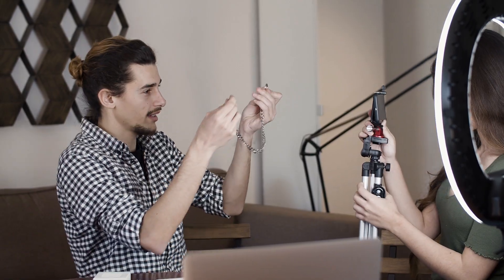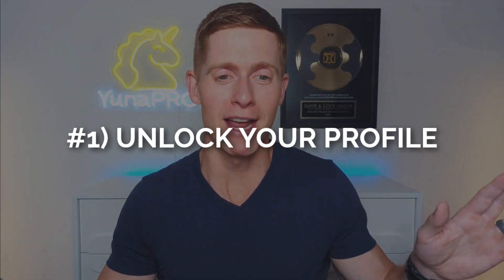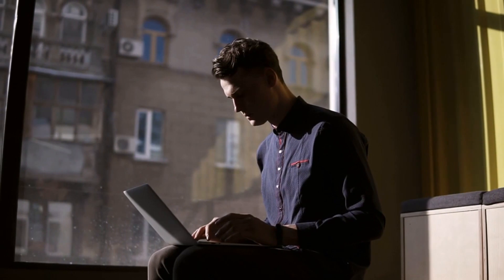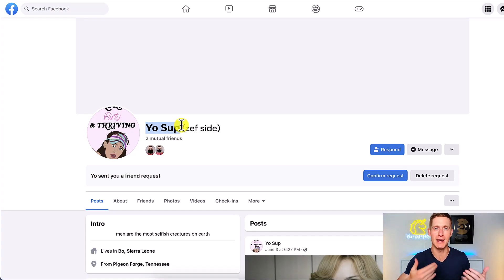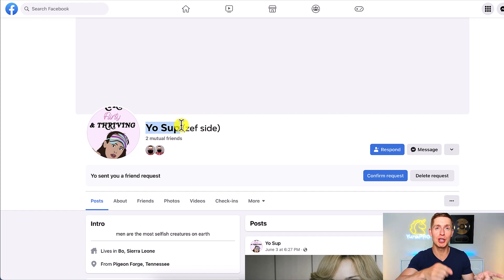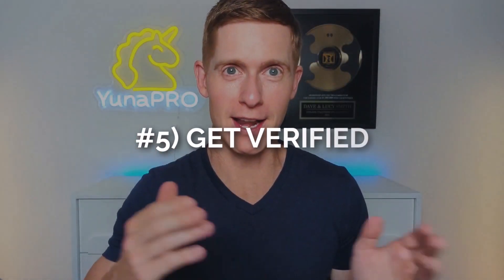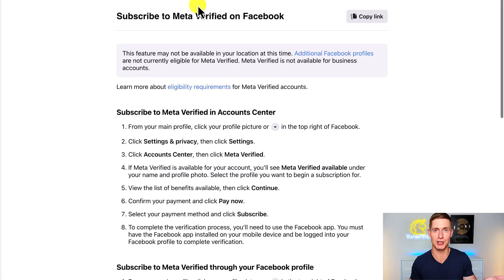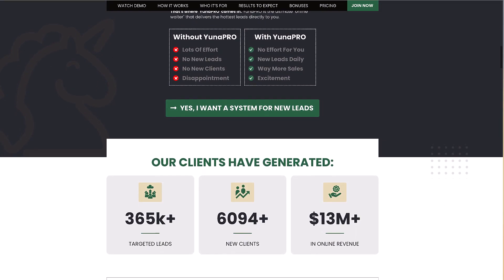Facebook Professional Mode Not Showing? 😕 Turn On Professional Mode [100% Fixed]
In this video I'm going to show you how to turn on Facebook Professional Mode.

This is a solution for you if the Professional Mode option is not showing on your Facebook account.

There are actually 5 ways to get Facebook Professional Mode showing in your settings so that you can turn it on. If you take these steps, you will be able to turn it on 100%.

Facebook Professional Mode is such a useful tool, especially if you're using your Facebook profile to grow your business, so it's worth putting in a bit of work to make sure that you can access it.